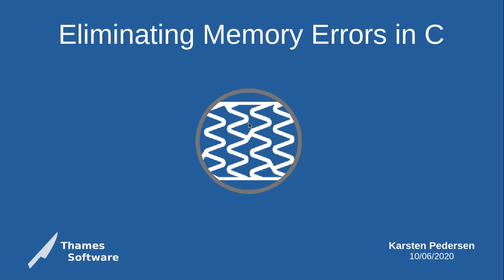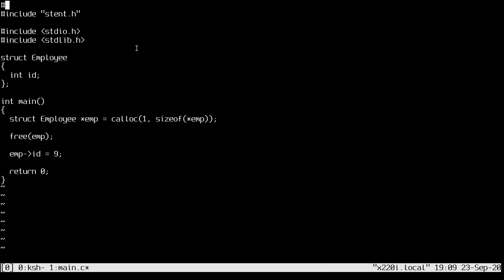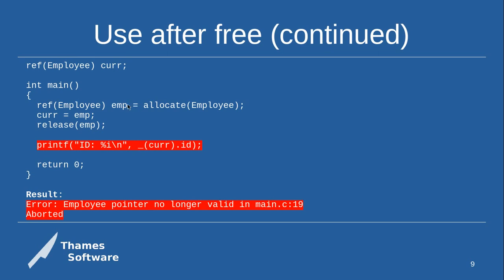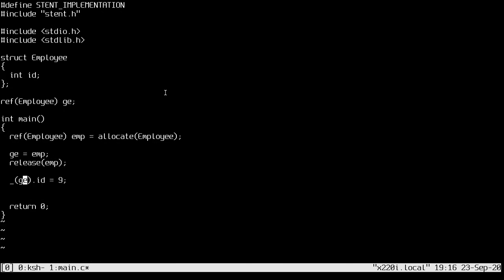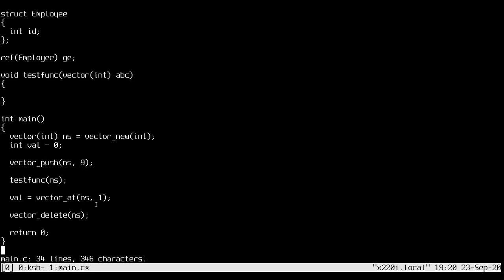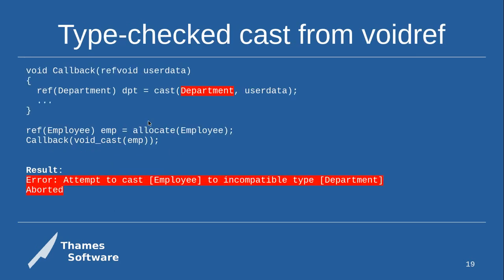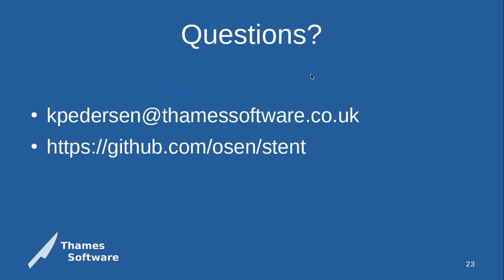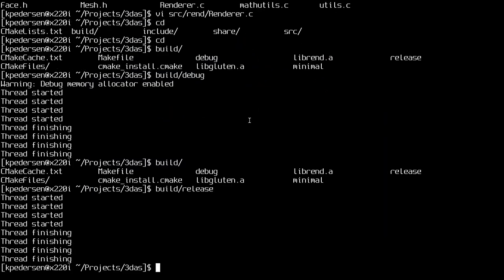libstent: Eliminating Memory Errors in C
An overview of libstent. A portable approach to tracking down memory errors at debug time.